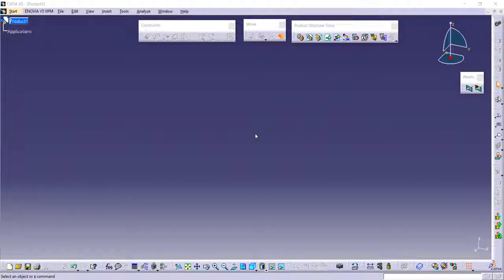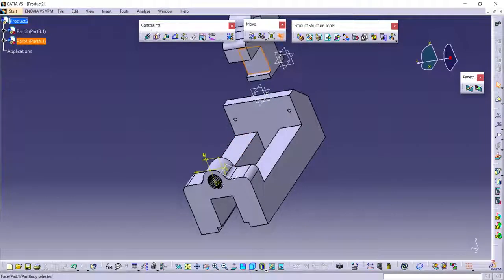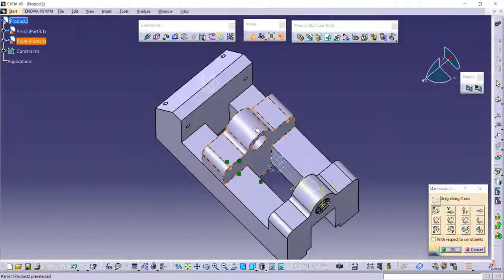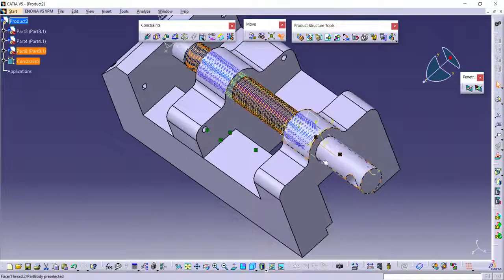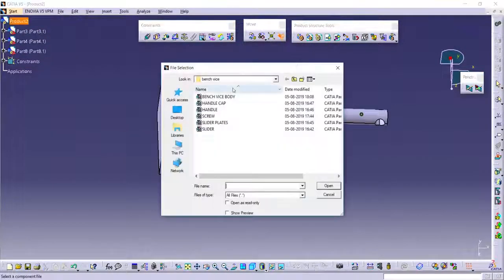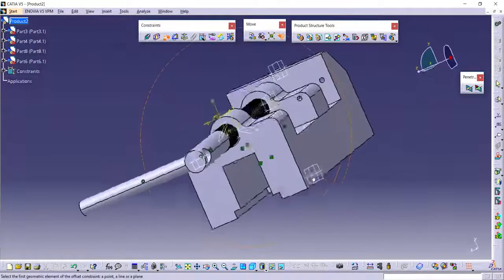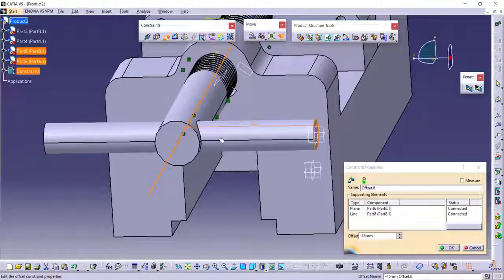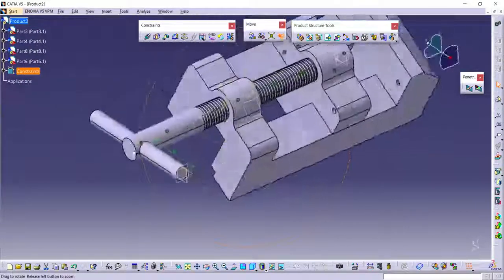Catia 5 3 ASSEMBLY 1